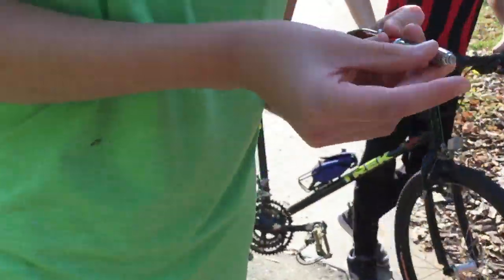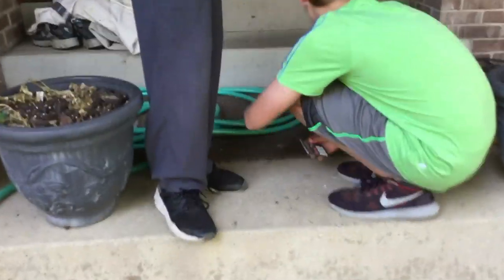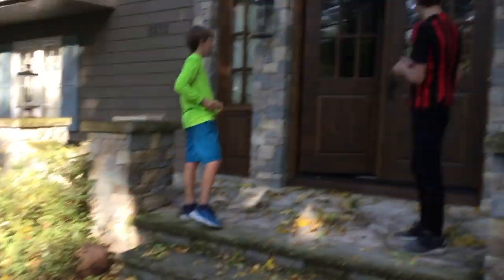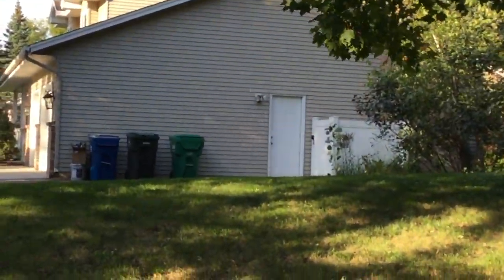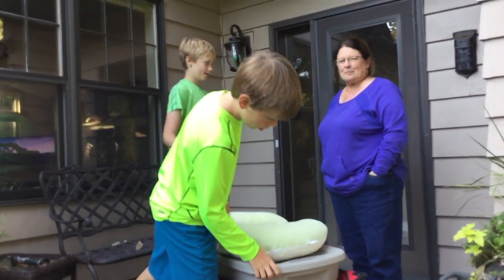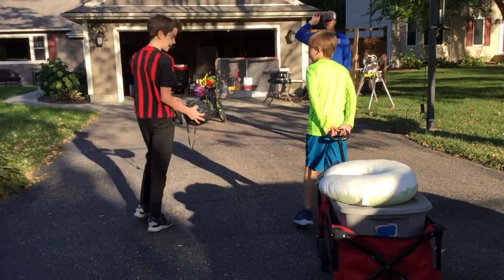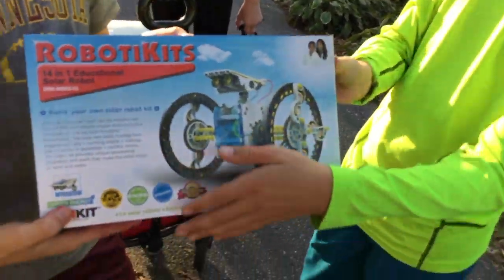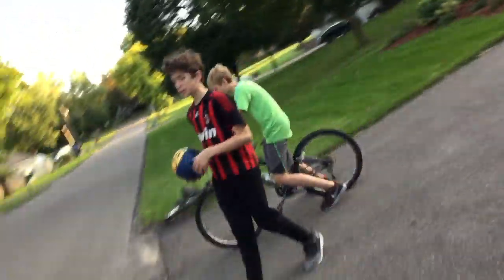WE TRADED A PAPER CLIP FOR A T.V.!!!!!!!